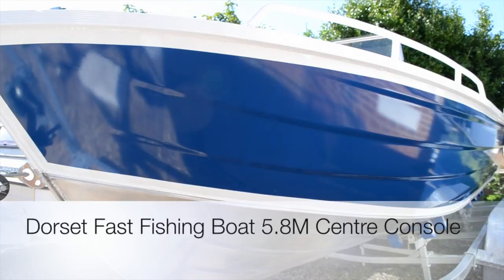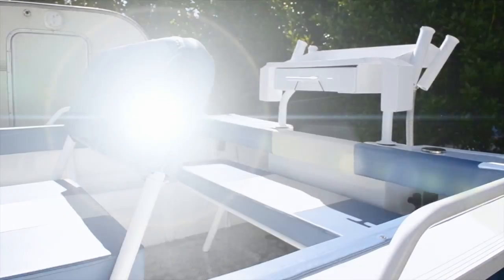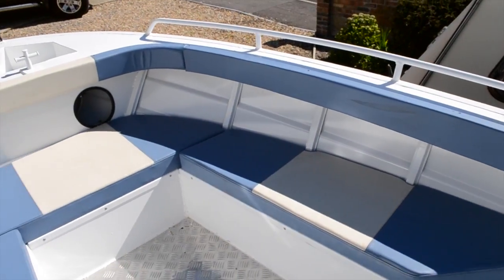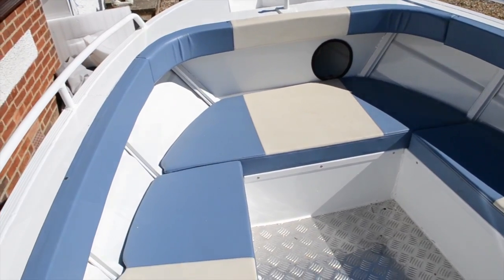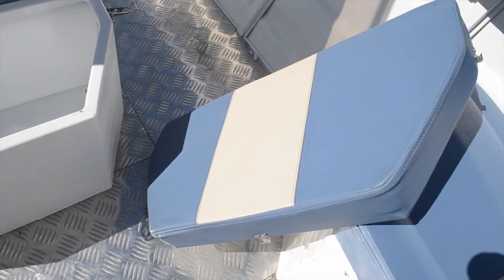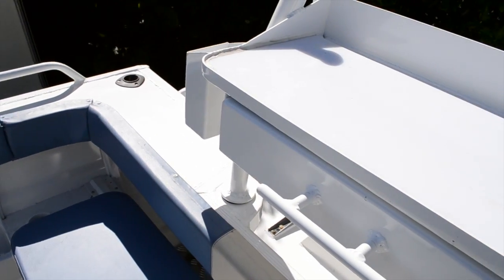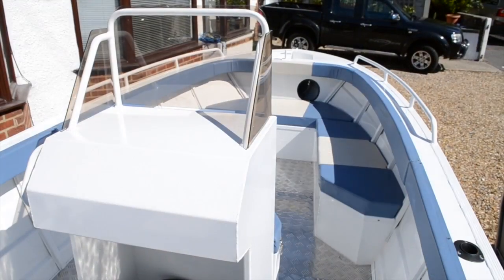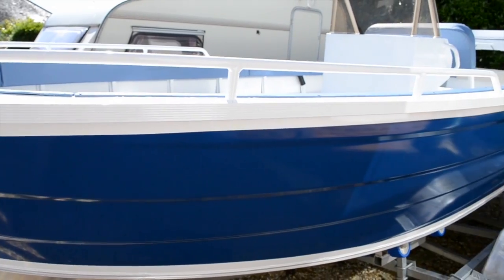Dorset Fast Fishing Boats 5.8m Centre Console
A walk through video of a brand new Dorset Fast Fishing Boats 5.8 metre centre console fast fishing boat just waiting engine and fit out
With a 100 HP outboard on the back this is a 25 knot boat with room enough for 6 adults and their fishing gear

or keep in touch with us on our facebook group